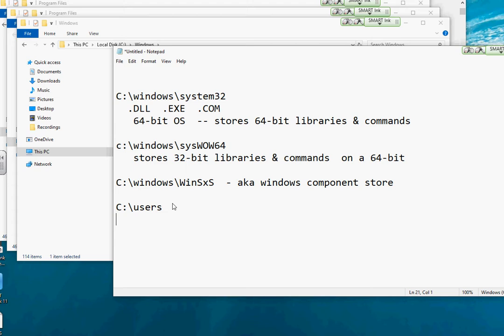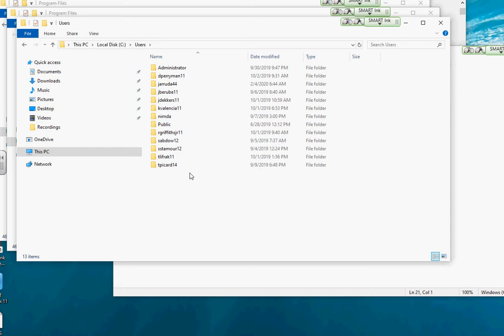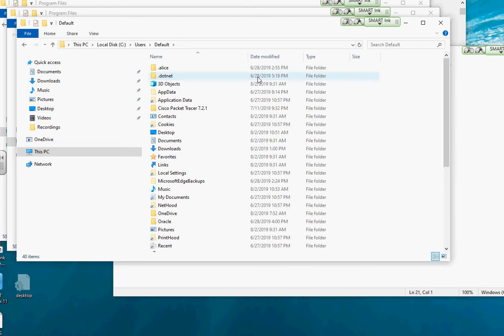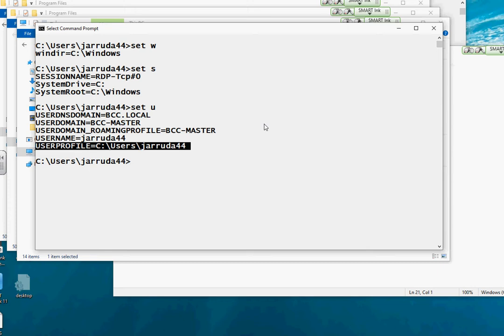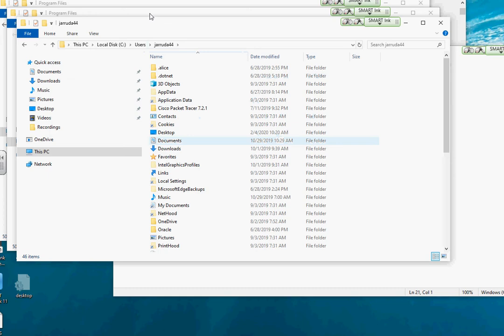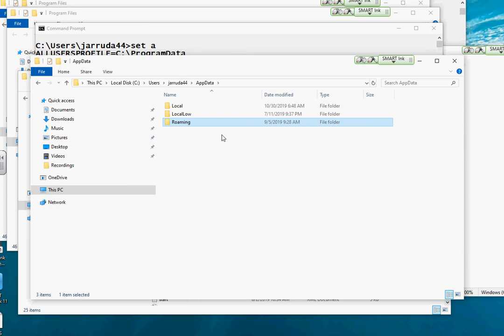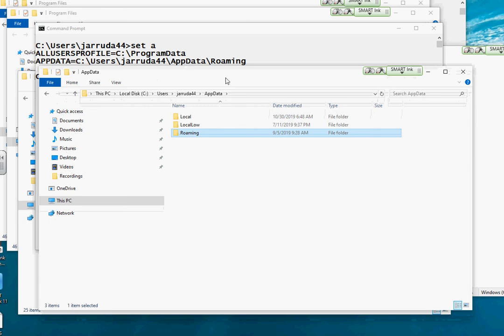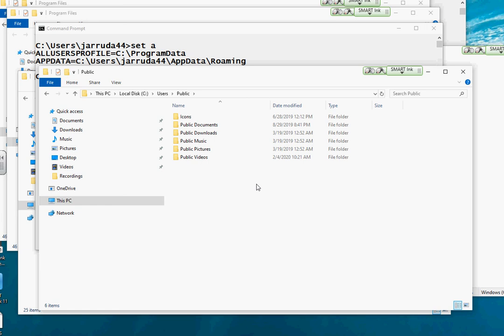121 2 4 foldersthruend